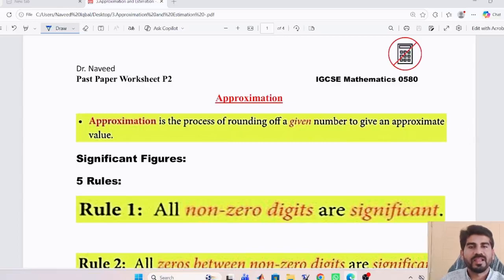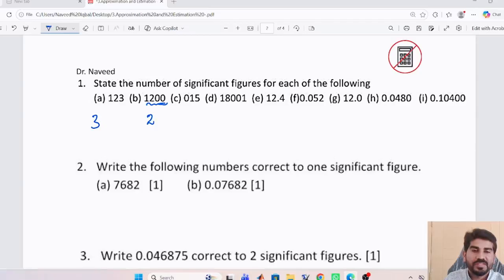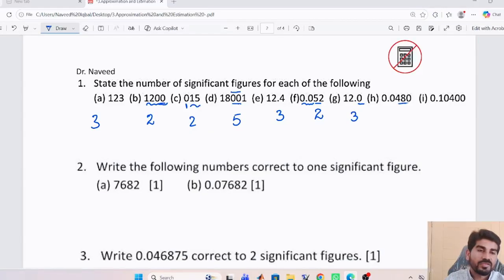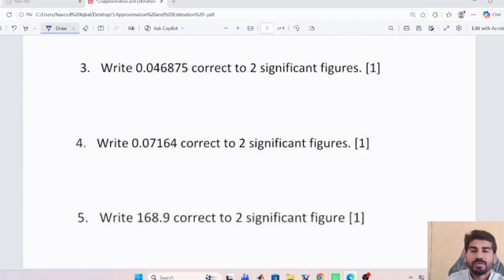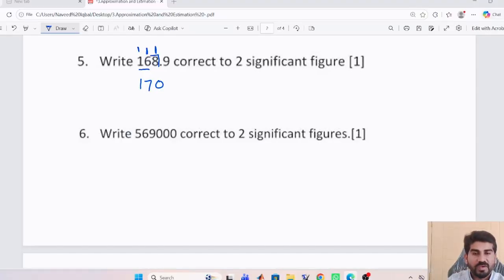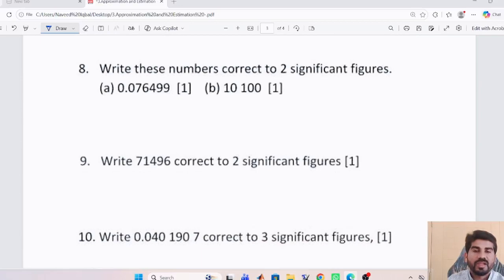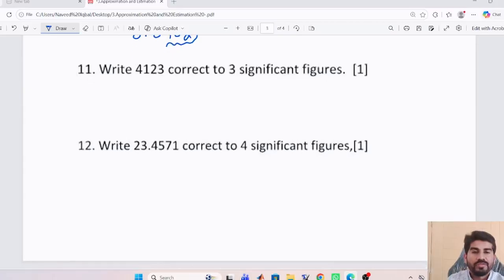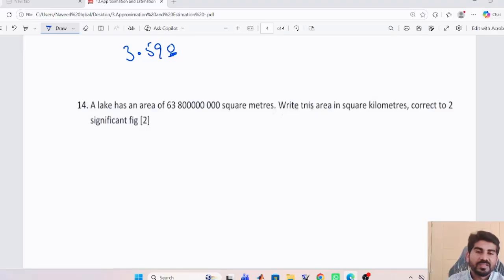Rounding to Significant Figures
IGCSE Mathematics 0580 | Rounding to Significant Figures | Past Paper Questions & Exam Tips

Do you find Significant Figures confusing? In this lesson, you'll learn how to round numbers accurately to 1, 2, 3, and more significant figures using simple techniques and exam-style questions.

🎯 What you'll learn in this video:

✅ How to identify significant digits correctly
✅ Rounding whole numbers and decimals
✅ Common mistakes students make in exams
✅ Step-by-step solutions to IGCSE past paper questions
✅ Exam tips to improve accuracy and gain marks

📚 Significant Figures is one of the most frequently tested topics in Cambridge IGCSE Mathematics (0580) and is essential for calculations involving measurements, estimation, standard form, and real-world applications.

This lesson is perfect for:
✔ IGCSE Mathematics (0580) students
✔ O Level Mathematics students
✔ Students preparing for school tests and final examinations
✔ Learners aiming for A/A* grades

💡 By the end of this video, you'll be able to round any number confidently and avoid losing easy marks in the exam.